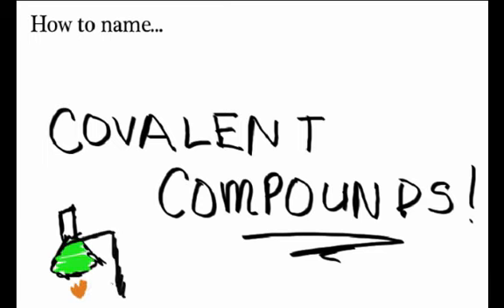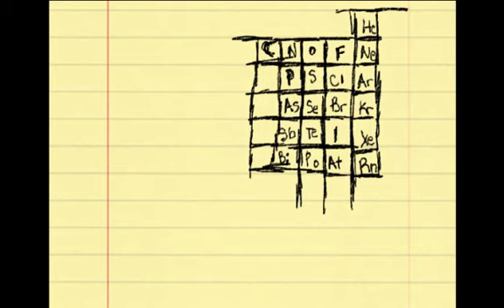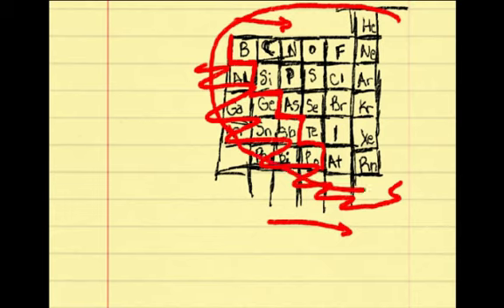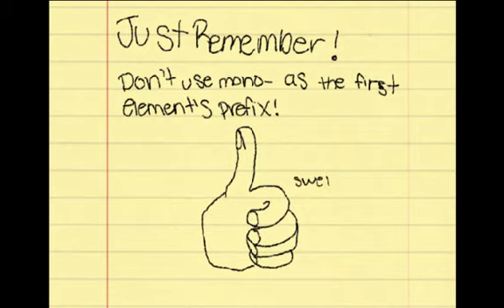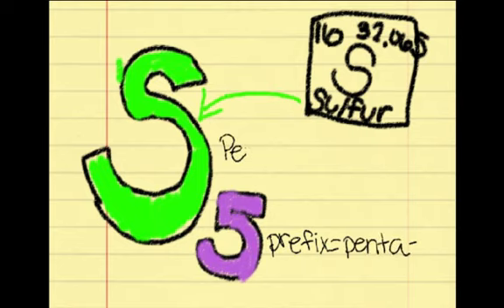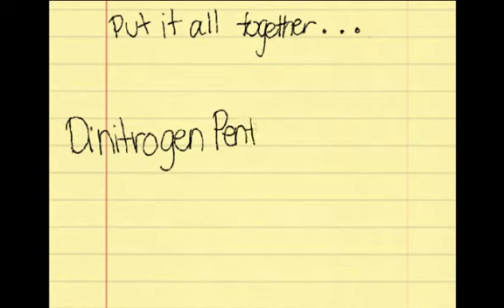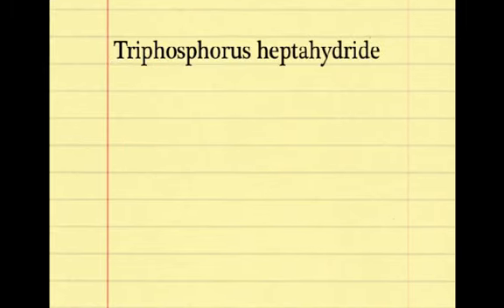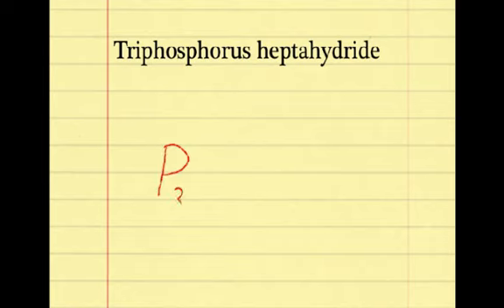Nomenclature - Covalent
A student-generated video explaining how to identify and name covalent compounds.